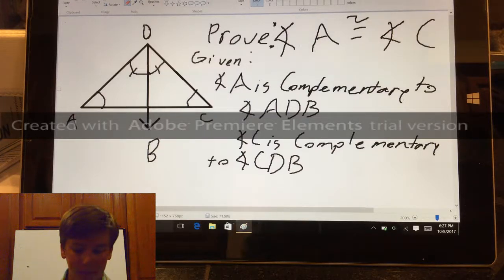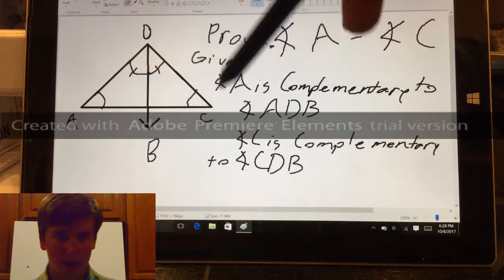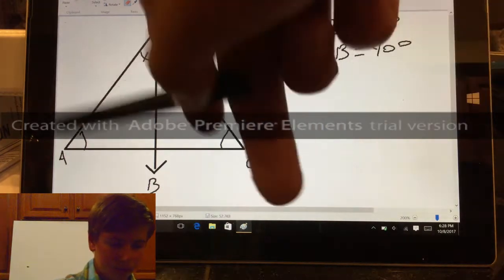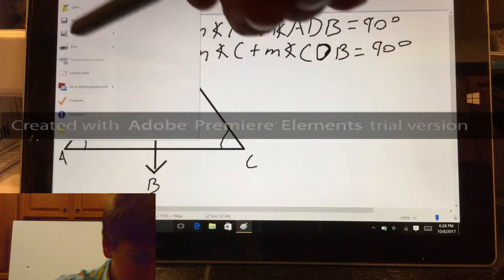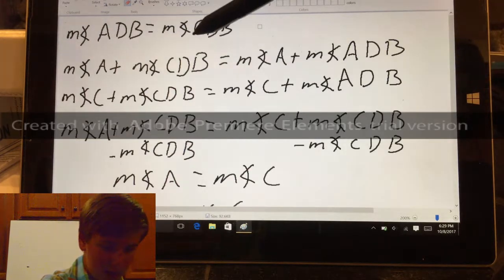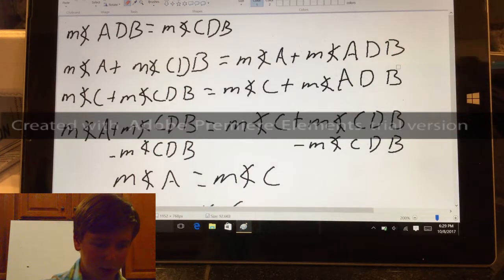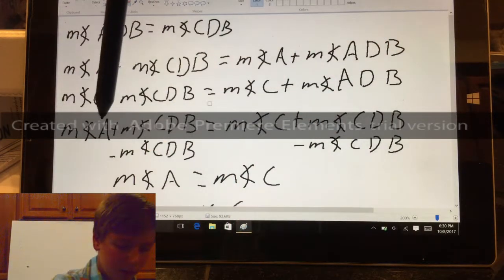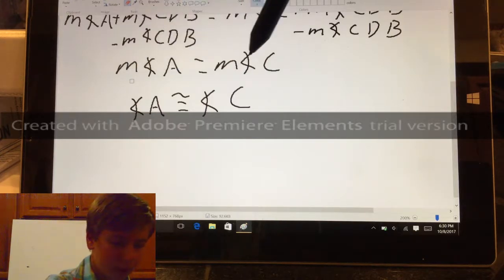math proof project